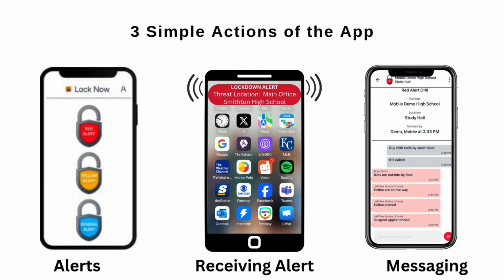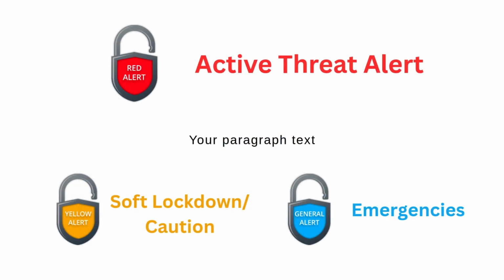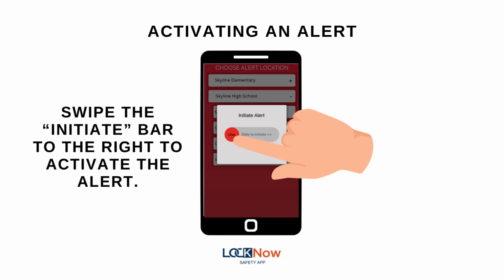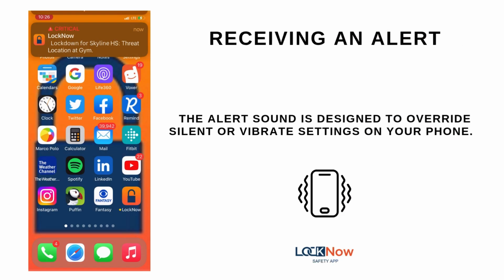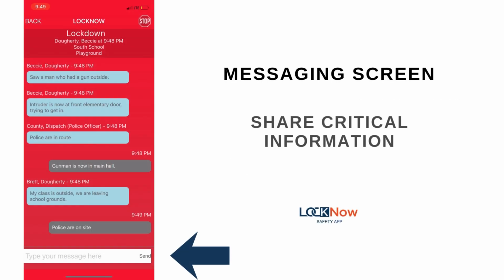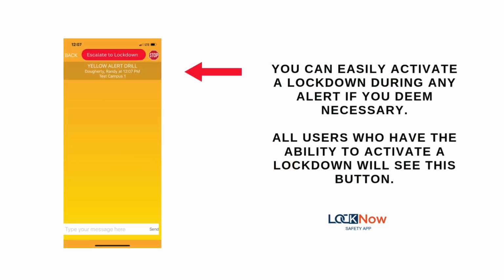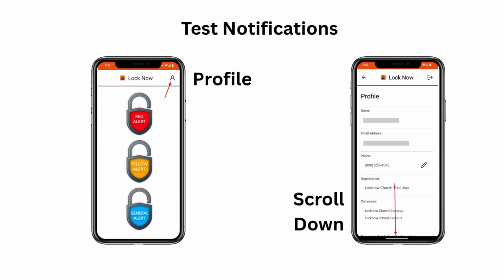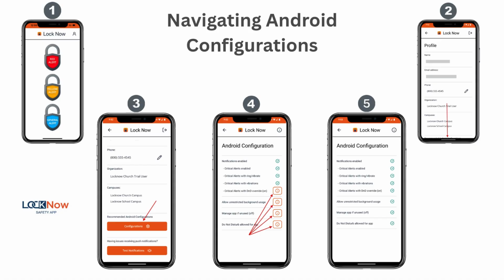Locknow Safety App user instructional video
Welcome to the Locknow Safety Team, we believe that a fastest response is the safest response.  These are instructions in how to use the app.  Our app was intentionally designed to be simple to use for stressful, crisis situations.
The Locknow App features three primary screens.  On the left, the home screen is shown.  Your screen may not look identical to this screen depending on the alerts available to you.    In the middle, you can see an active threat alert notification.  On the right, you see a straightforward messaging screen that facilitates easy communication for your team during a crisis.
All users may not have access to all of the alerts.  The alerts you can access are determined by your facility settings.
To activate an alert, tap the desired icon on the home screen to start the process.   To activate a lockdown, first tap the red lockdown icon.
Next, tap the location of the threat.   Your location options are pre-programed into the app for your facility.
Finally, slide the initiation bar to the right to activate the alert. You’ll receive a confirmation text message once the alert is activated. When receiving an alert, the notificaton is designed to include an alarm.  Opening the notification will take you to the messaging screen or you can launch the app manually.   Again, monitor the messaging screen during an event for important communication.”
Be aware that anything tethered to your phone can interrupt the alarm and notifications from the app.
As updates are shared, a timeline will be displayed on the messaging screen. To send a message, tap the message bar at the bottom to bring up the keyboard, then hit send to share your message with everyone.

The messaging screen heading provides crucial information during any event. At the top, you’ll see the name of the person who activated the alert, the time it was triggered, the campus where it occurred, and the specific location of the threat.
All alerts are activated in the same manner we just described.   The messaging screen works the same for each alert as well.  Simple communication during a stressful situation.
During any alert users can swiftly activate a lockdown quickly at the top of the screen.   It's essential to be prepared for an active threat situation.  If needed, you can quickly communicate a lockdown by tapping the “escalate to lockdown” button and confirming your action on the following screen.”
Be aware, if you allow your phone to remove unused apps, it could impact your ability to access the Locknow App at critical times.

 Do not use earbuds or headphones with the Locknow Safety App, doing so could damage your ears.
his completes the training for general users of the Locknow Safety App.